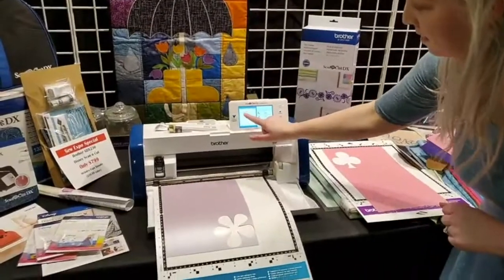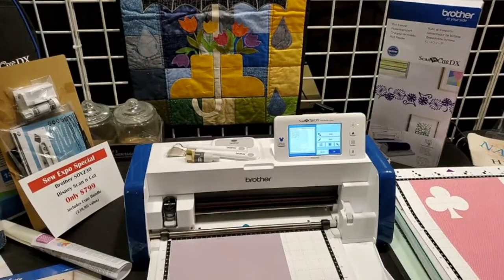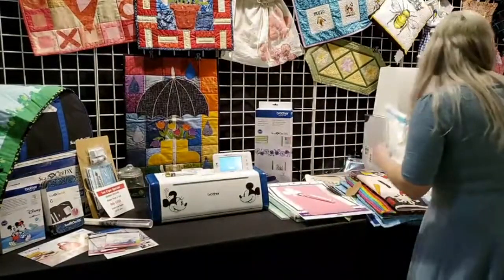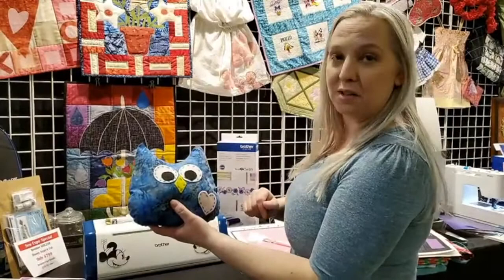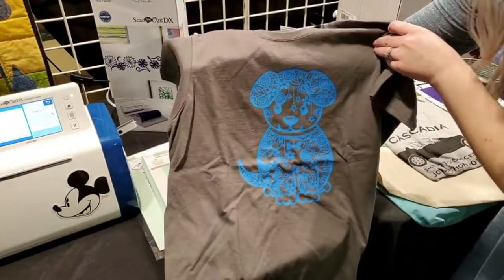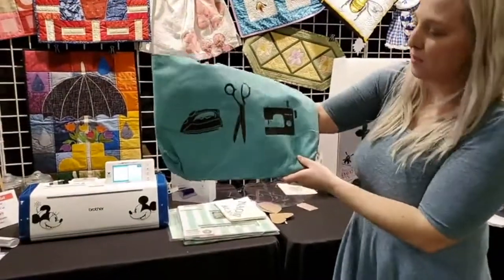Brother ScanNCut Features & Demo with Naomi